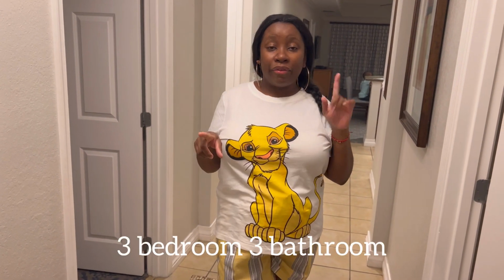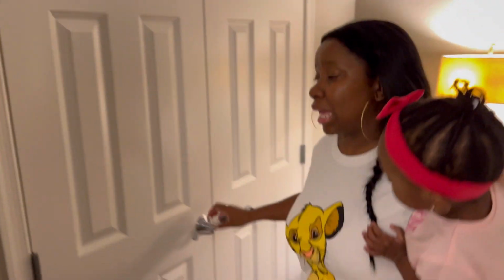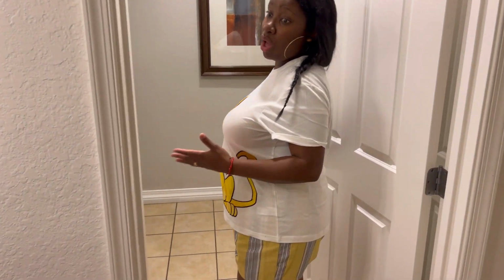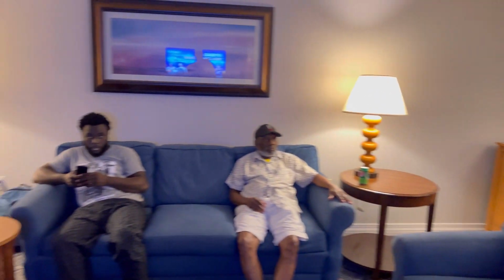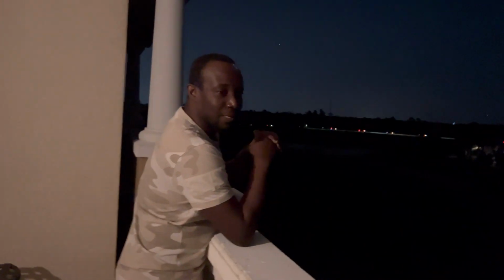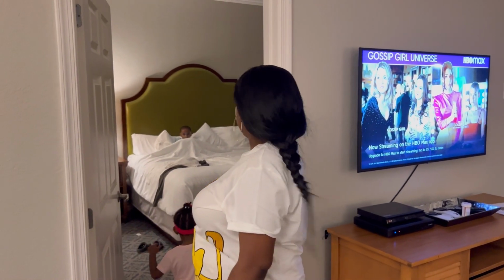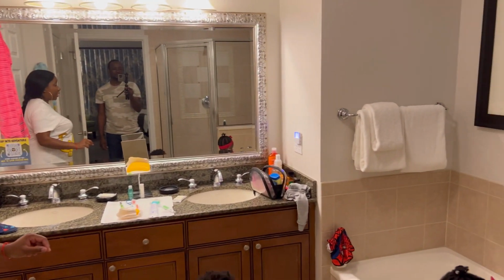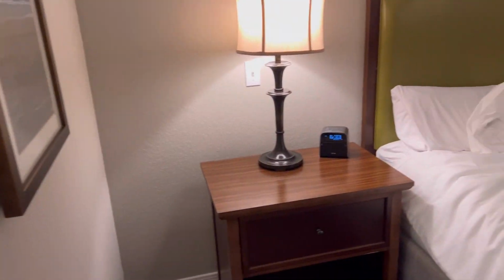VLOGMAS 2022 | DAY 11 | VACATION HOUSE TOUR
Take time and enjoy our vacation house tour. We are at our 1st location and it's so beautiful.   So excited to share these moments with you all! Thank you so much to the supporters who are now stuck with us FOREVER!

Follow Jimie Elie:
Track: Ikson - Sunny[Official]
Weekly Uploads!

~Family is where our hearts and Love are forever!